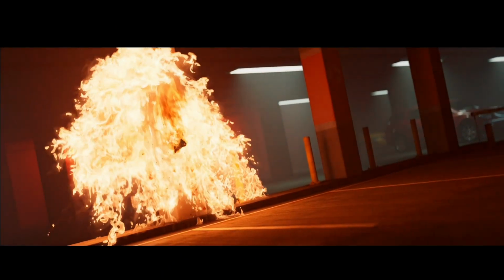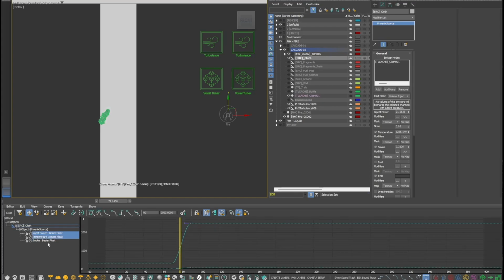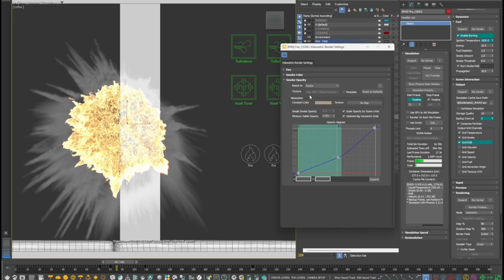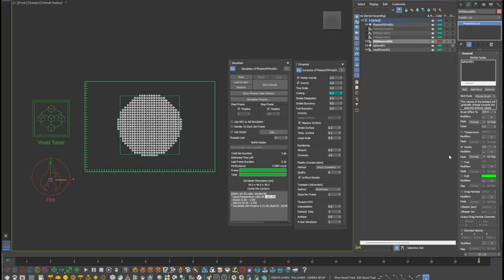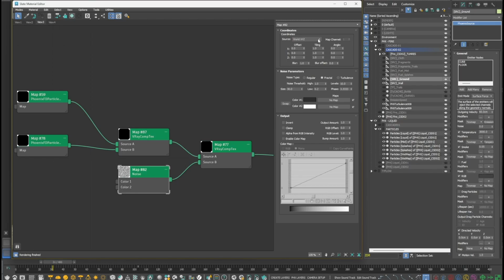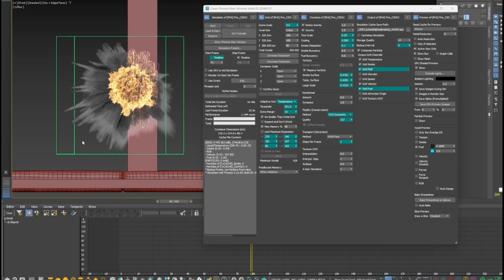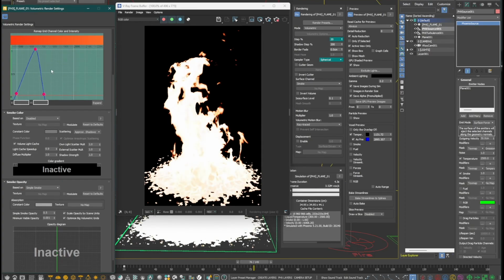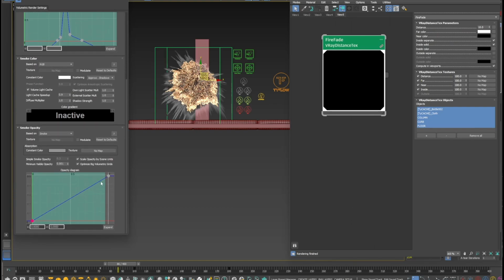Create Explosions Effortlessly with Chaos Phoenix (Part 2)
In this two-part series, we dive into the process of creating a realistic Molotov explosion using Chaos Phoenix.

In Part 2, we set up the main fire explosion and dive into the intricacies of achieving realistic results. We explain the Volume Brush Mode, tweaking the Emission Curve, and various other fire simulation settings. By the end of this video, you'll be equipped with advanced techniques to perfect your explosion effects and apply these skills to various other projects.

00:00 - Fire Second Simulation
11:00 - Volume Brush Mode Explained
15:32 - Second Fire Simulation Settings
23:50 - Tweaking The Emission Curve

We’d love to hear your feedback about the Chaos Phoenix tutorials and suggestions for other topics you’d like us to cover in the comments section below.